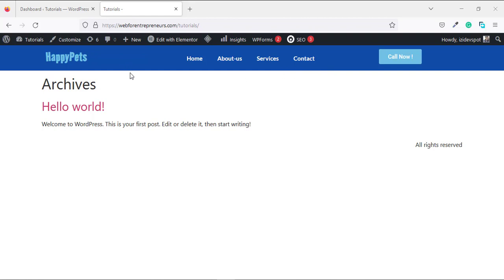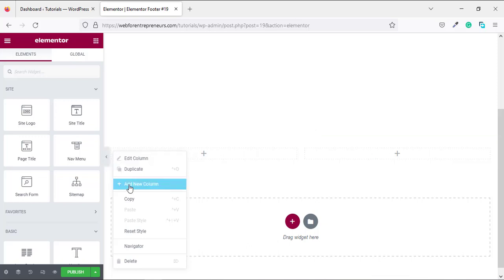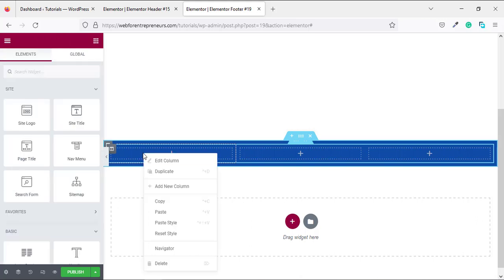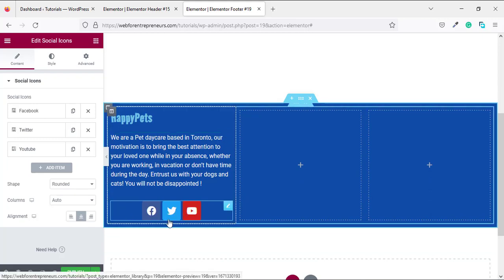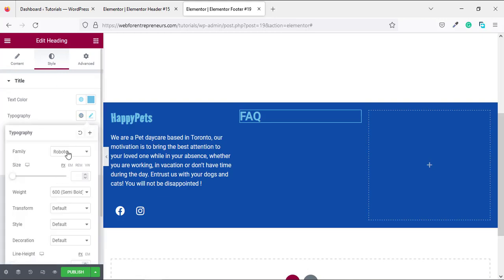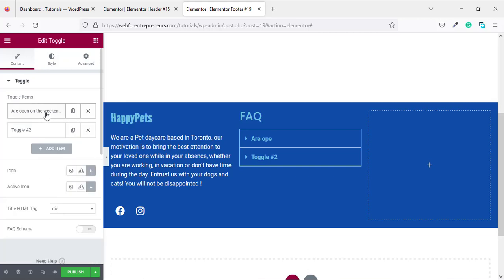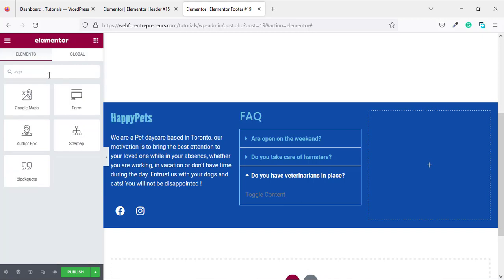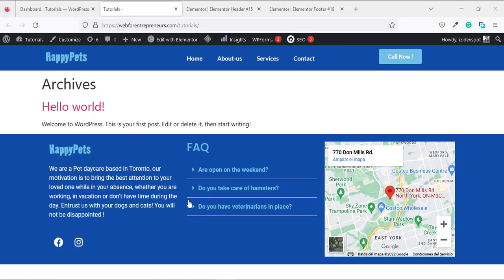How to create and Header and Footer a of a WordPress site with Elementor Pro/Part 2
this video will show you how to use the Elementor pro page builder to build the footer of your WordPress site.
Is it the part 2 video, that will show you how to create the footer.